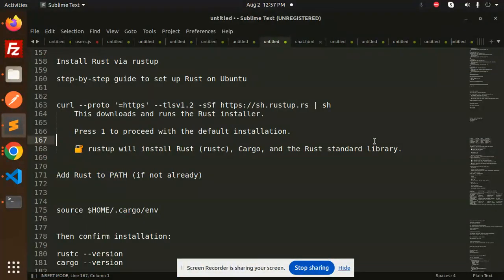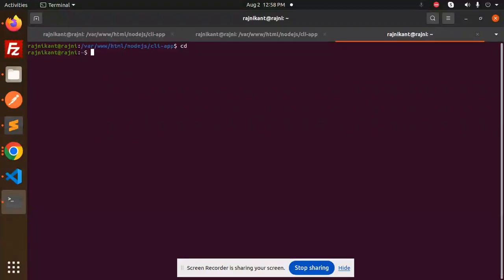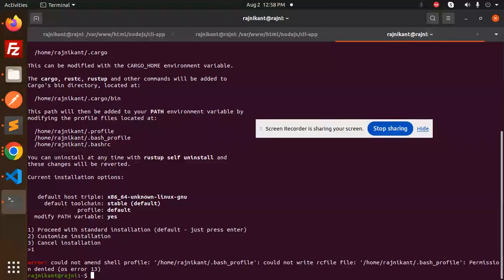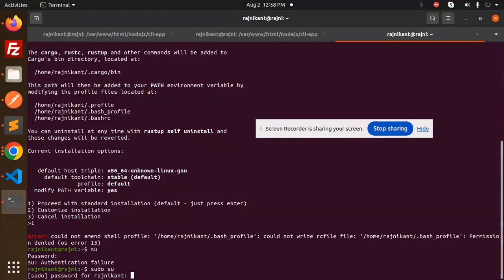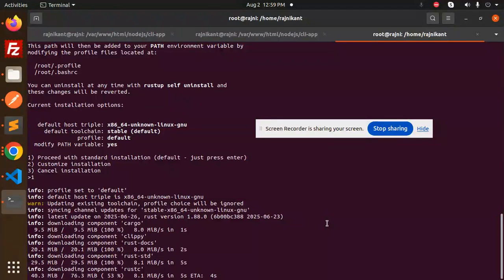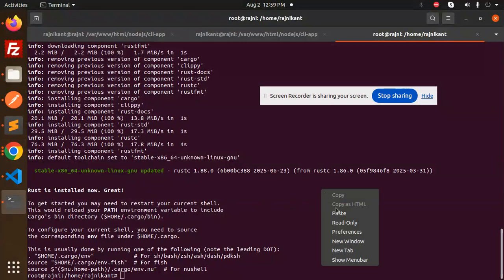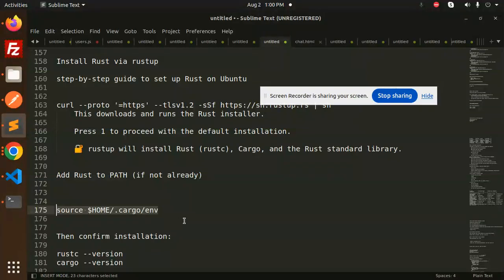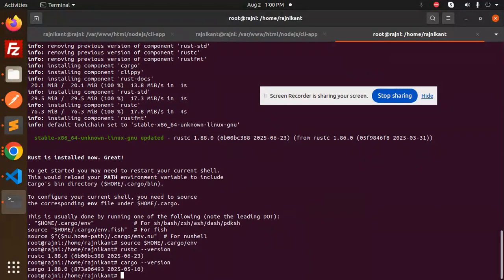🚀 How to Install Rust on Ubuntu (Step-by-Step) 🦀 | Rust Setup Guide for Beginners 💻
Learn how to install Rust on Ubuntu with this easy, step-by-step guide! 🧠 Whether you're just starting with Rust or switching to Linux development, this tutorial walks you through every step — fast and error-free! ⚙️

🦀 Rust is the future of systems programming — fast, safe, and loved by developers worldwide. Get started today on Ubuntu!

🔧 What you’ll learn:

    🔽 Install Rust with rustup

    ⚙️ Configure Rust environment on Ubuntu

    📁 Set up Cargo & PATH

    🛠️ Verify your Rust installation

    🧪 Compile and run your first Rust program
🦀 Install Rust on Ubuntu in 5 Minutes! 🔥 | Complete Setup Guide

🚀 Rust Setup on Ubuntu Made Easy | Beginners Start Here 💻

⚙️ How to Install Rust on Ubuntu the Right Way 🛠️ (Step-by-Step)

🧠 Learn Rust on Ubuntu from Scratch | Full Setup Walkthrough

💡 Ubuntu + Rust = Developer Power! | Install & Configure Rust 🦀

📦 Rust Programming on Ubuntu | Full Setup Guide for 2025

🐧 Install Rust on Linux (Ubuntu) Like a Pro! 🔥

🎯 Setting Up Rust Dev Environment on Ubuntu | Step-by-Step

🔧 Rust Installation Tutorial for Ubuntu Users | Start Coding Fast

📀 How to Set Up Rust on Ubuntu 22.04 or 20.04 | No Errors ✅

🚨 Rust on Linux? Start with Ubuntu + Rustup | Full Guide

🛠️ From Zero to Rust on Ubuntu | Install, Build, Run!
📦 Bonus: Uninstall & clean up Rust if needed

🖥️ Works on Ubuntu 22.04, 20.04, and other Debian-based systems

Nest